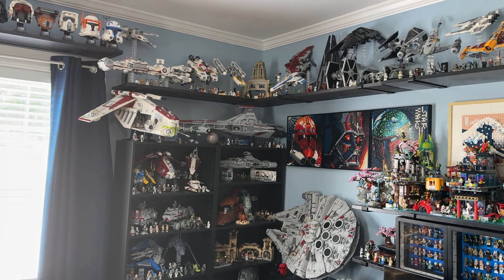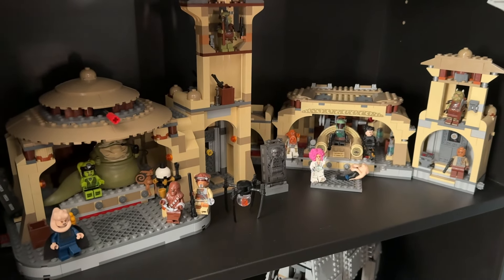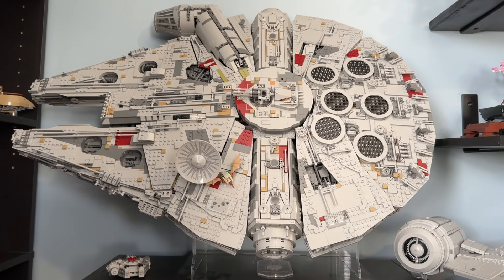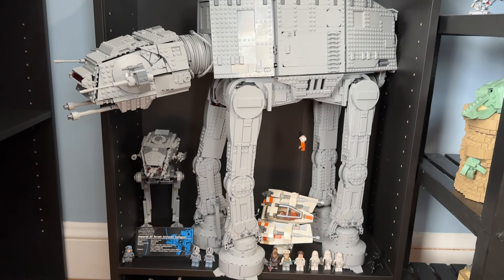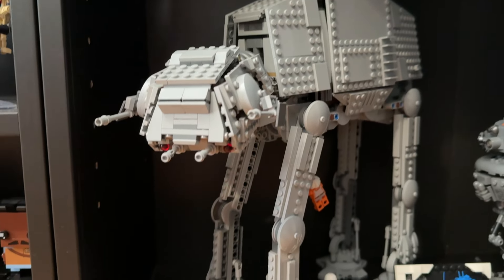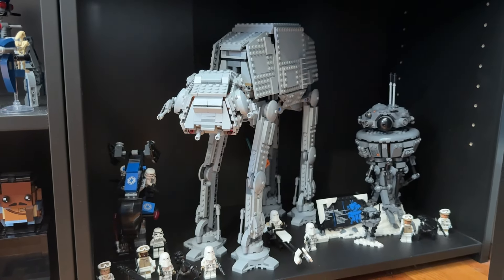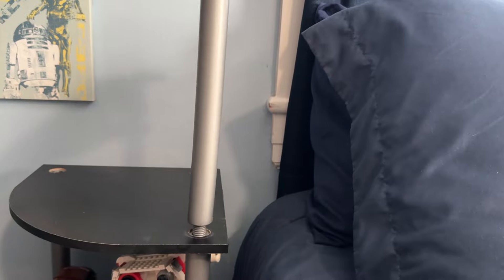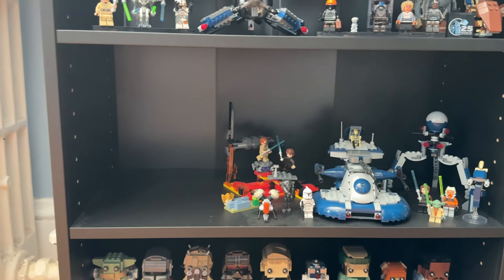LEGO Room Vlog! Reorganizing my LEGO Star Wars Collection!! Again...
Ok I promise I'm happy with how the collection looks now lol.